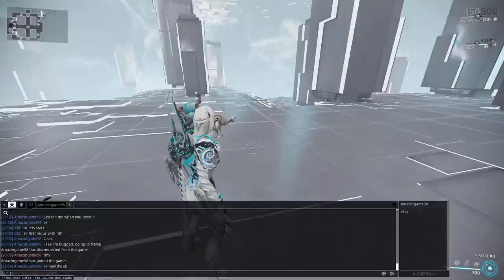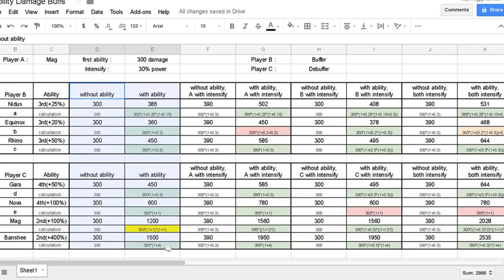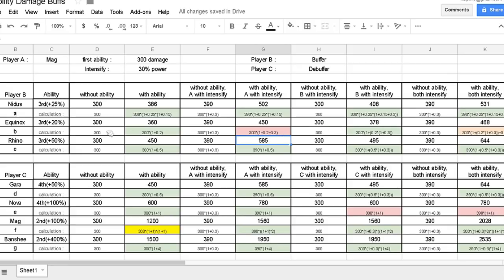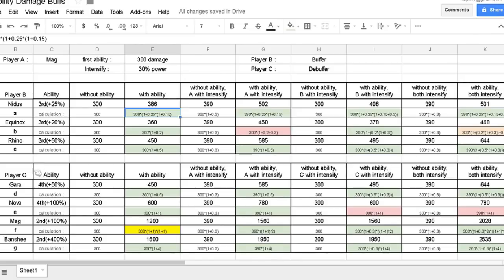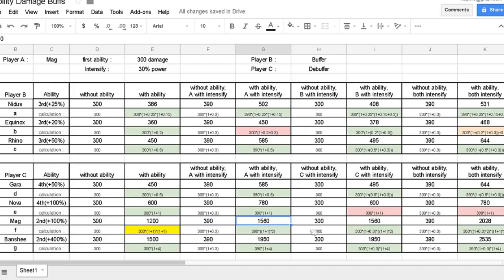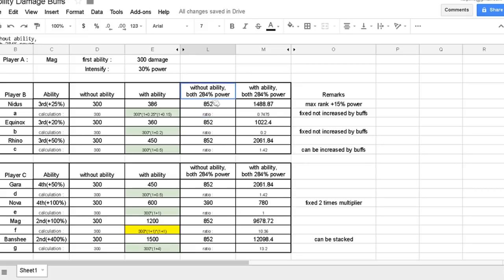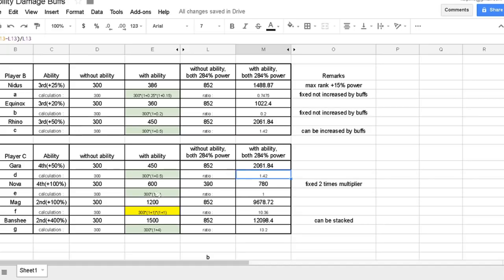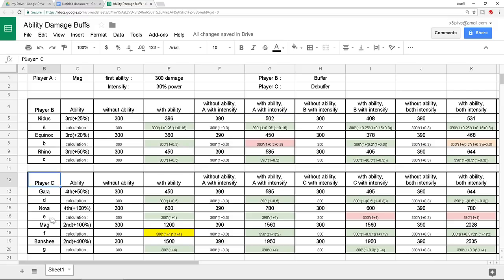Warframe - Buff & Debuff Abilities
Quick update: turns out there is a synergy between mag's pull and mag's magnetize that i wasn't aware of, I will need to double check on mag's magnetize with other warframe abilities. Thanks to blaegme for correcting me :3

Thank you for being Patient guys! Sorry for the late upload, Today's video is more for the supporting roles if they exist LOL. videos maybe alittle bit slow but there are definitely still coming.

Special thanks to those that helped with the test :
Amazingame & Heaty and others

Video suggested by :
Tone503

Glyphaway winners:
Sweet Desire
HK Dizon
Zephyr
Valta
mrkinght208
Arkanita Games
Jerry Simon
me
Supergurk23h
Alis Life
fdfe fe
Russo
David Hasselbaink
alijahgreen
stumblecat
WF- Hystoriic
germani john
Mataris159
Tevin Mudaly
(please pm me on discord to get your rewards :D)

How to get my Glyph?